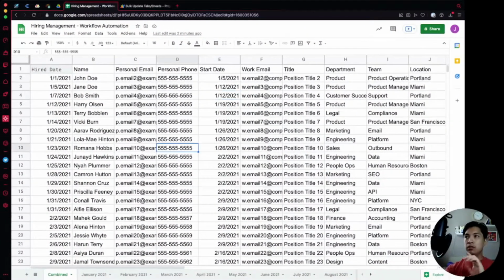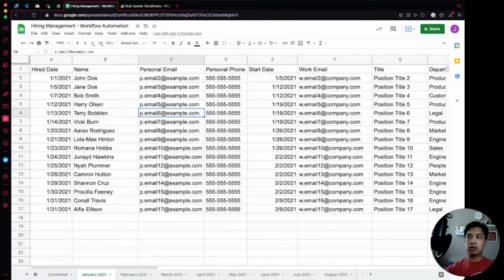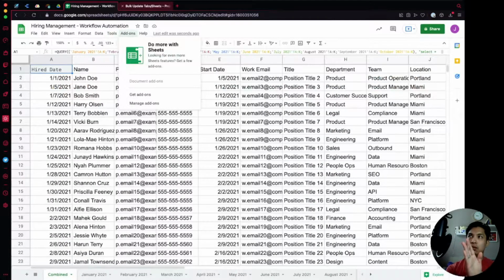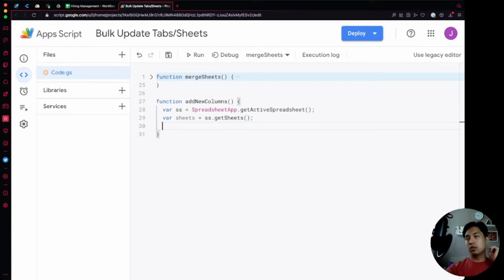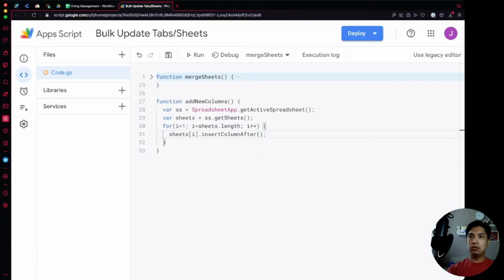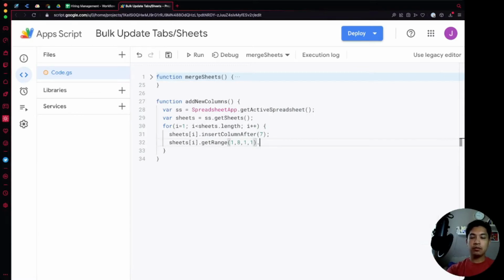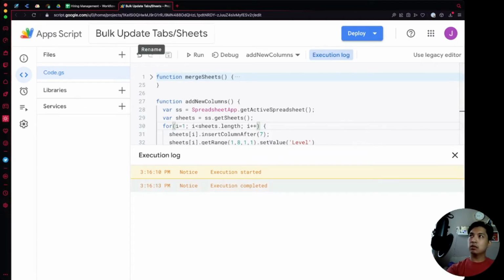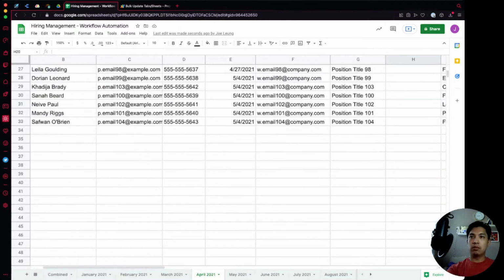Add Columns in BULK to Google Sheets using a Simple Script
Do you have 10+ tabs in your Google Sheet that you have to update? Instead of manually (and mind-numbingly) going through all of them and adding in your new column, have a script do it instead! Save tons of time with this simple script that'll let you insert columns into multiple tabs in seconds.

▶︎Video Chapters◀︎
0:00 - Intro
0:51 - Topic
3:09 - Script Editor
6:34 - Running our script
7:53 - Wrap up